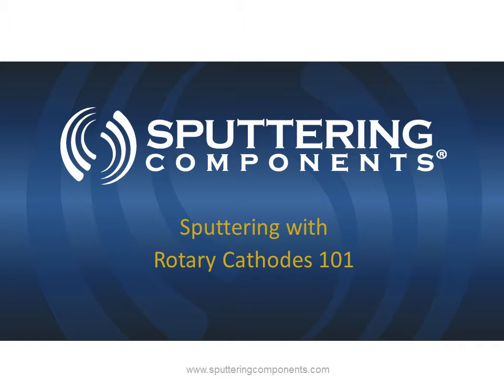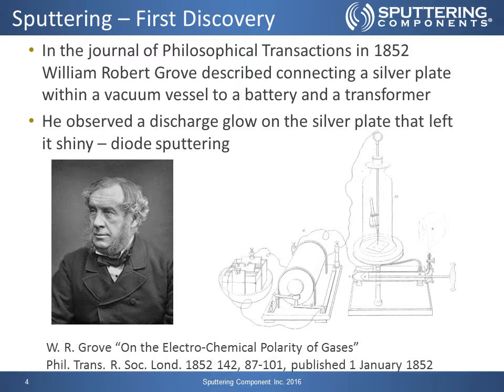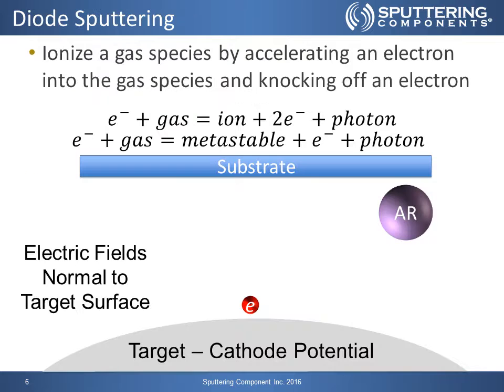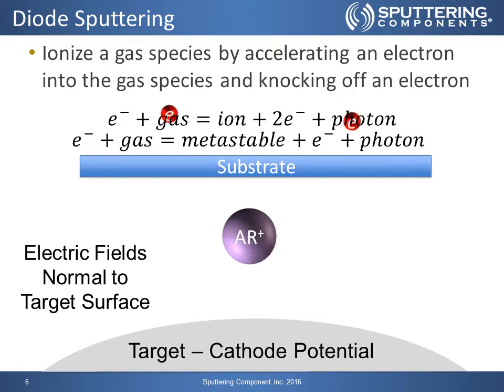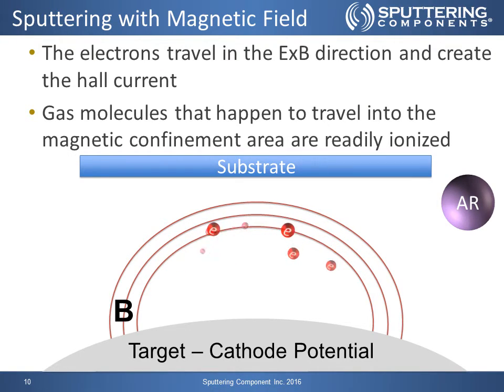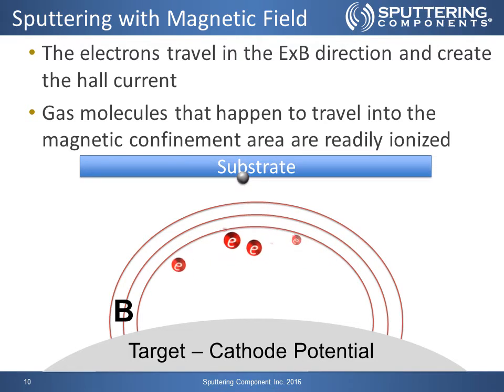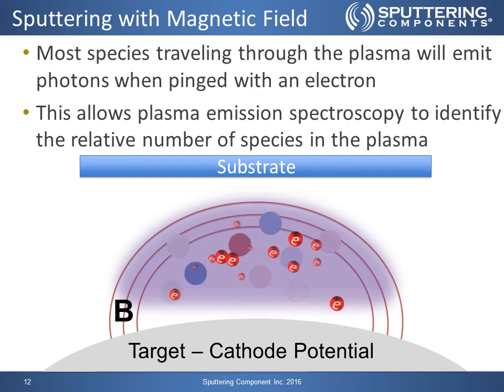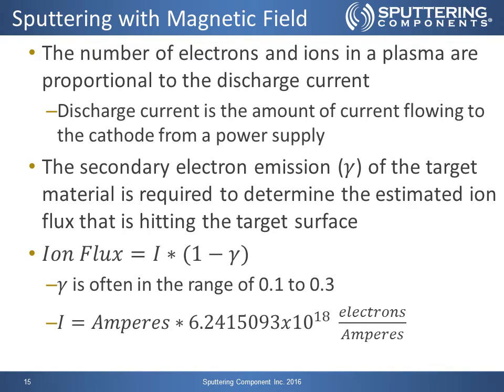Sputtering with Rotary Cathodes 101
An introduction to rotary cathode (magnetron) sputtering